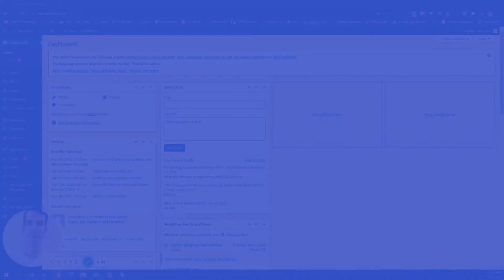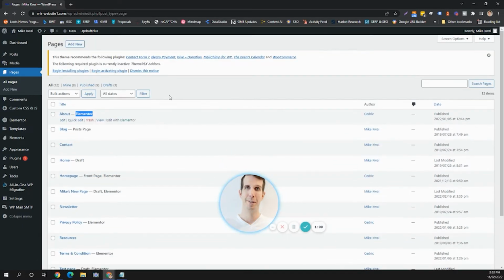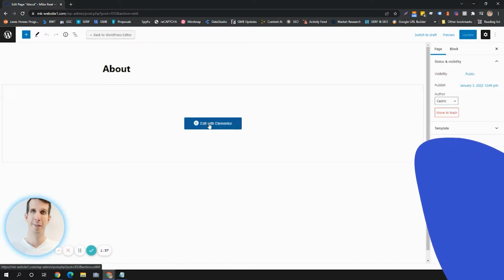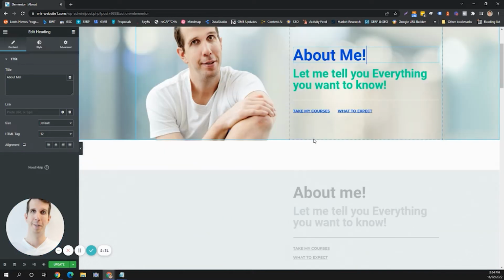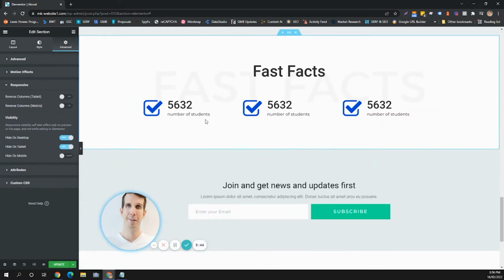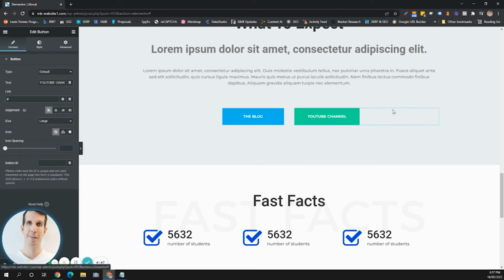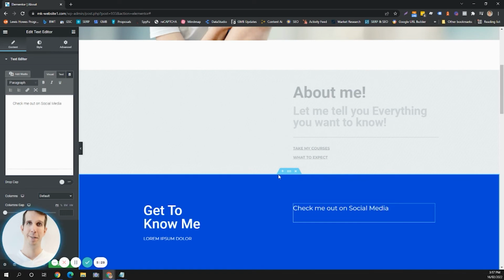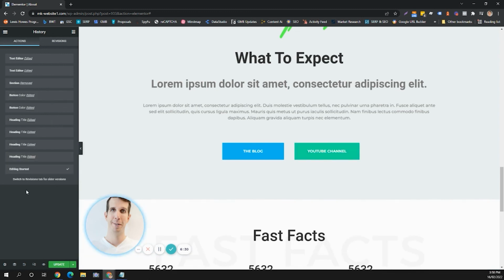How to edit an existing page in WordPress ElementorPro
This video will show you how to edit an existing page in WordPress website by showing you how to use Elementor Pro editor.

Do you need more help?

Do you need to speak with Sales?